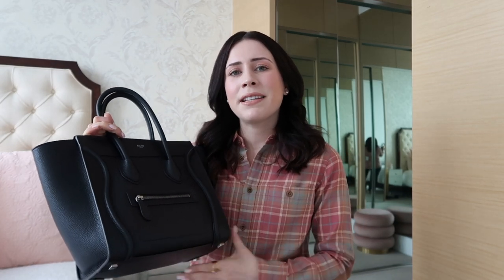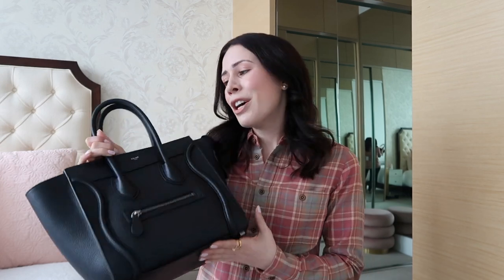THREE CLASSIC DESIGNER ITEMS WORTH BUYING | Burberry, Chanel and Celine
When you purchase luxury goods, you want to be sure that they are practical and stand the test of time. In this video I share three classic designer items that are worth investing in. I show you pieces from Burberry, Chanel and Celine that have been in my wardrobe for a while now and continue to serve me well!

I would love to know what designer classics you think are worth investing in and what pieces are on your wish list at the moment.